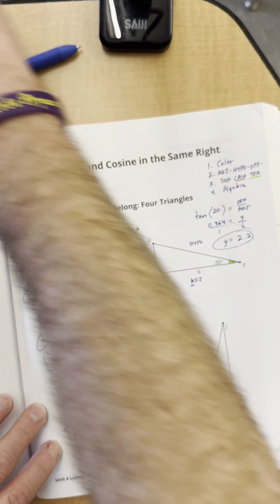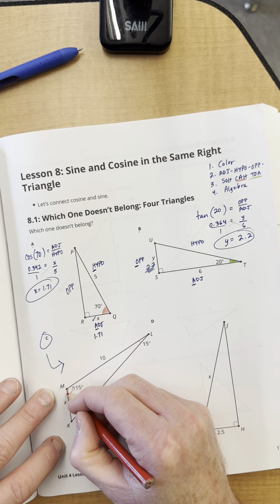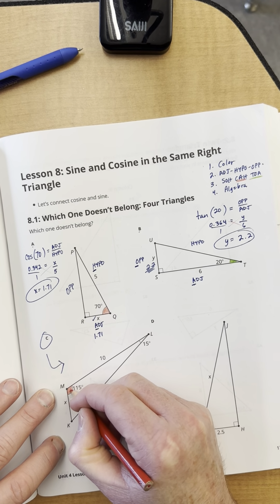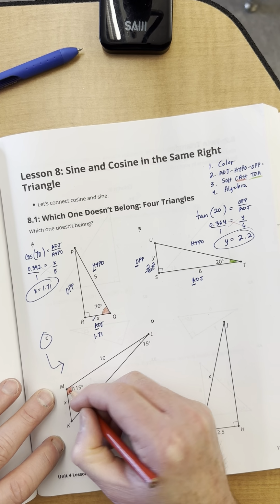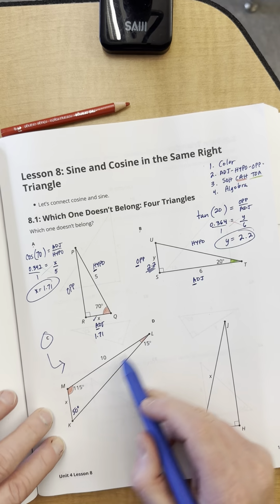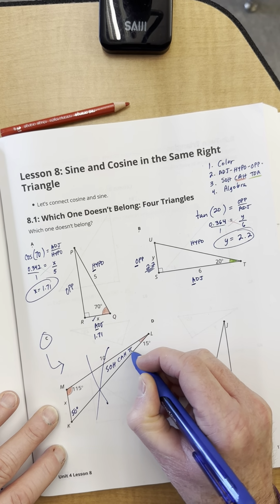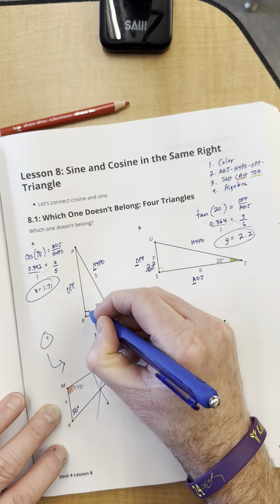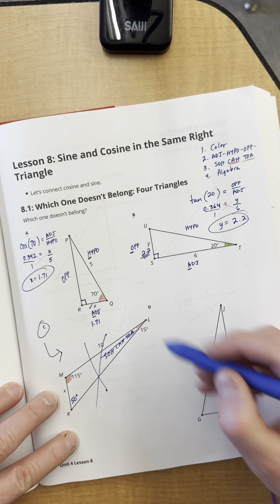Unit 4, Lesson 8